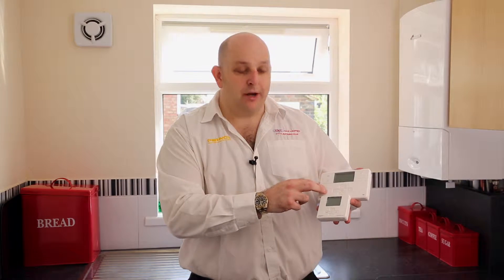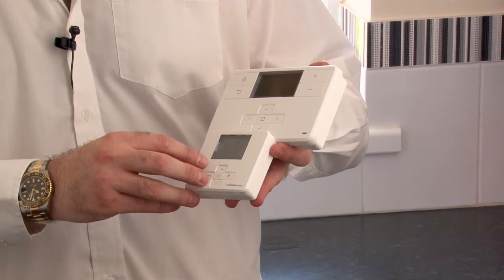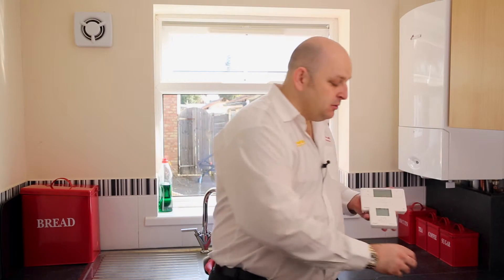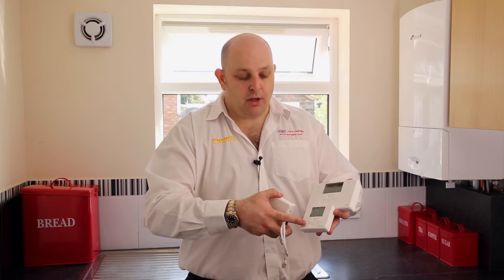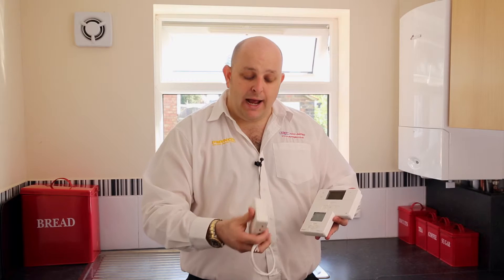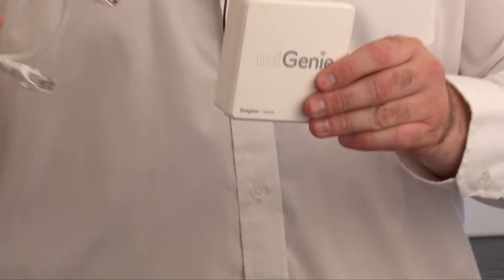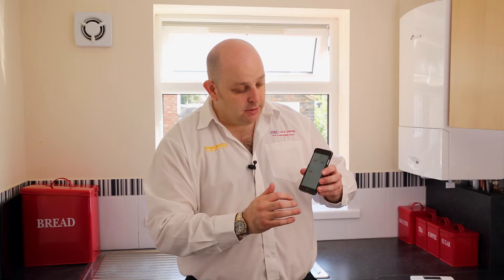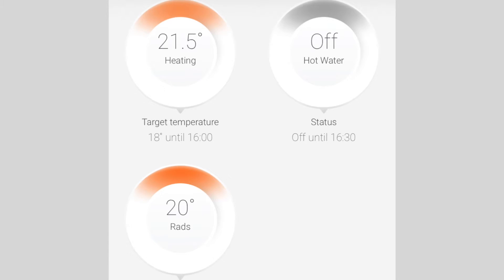MiGenie Wish 2 - Internet Enabled Smart Phone New Boiler Controls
Our video about the Drayton MiGenie Wish 2 Internet enabled smart phone controller for central heating systems.  Never again get caught coming home to a cold house as now you can turn the heating on or up from anywhere!  - Updated to take out incorrect item at end of previous version.